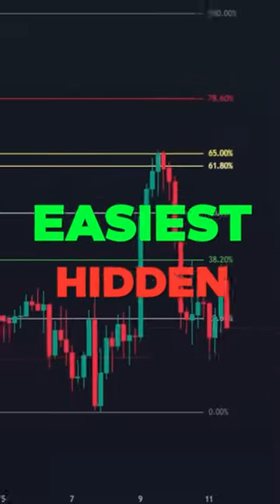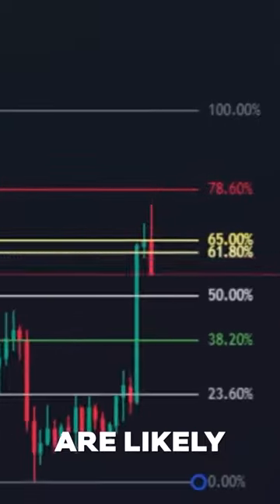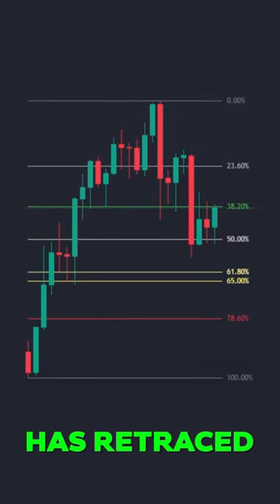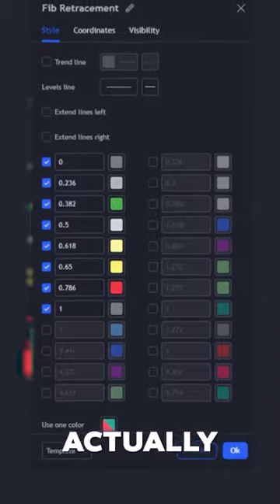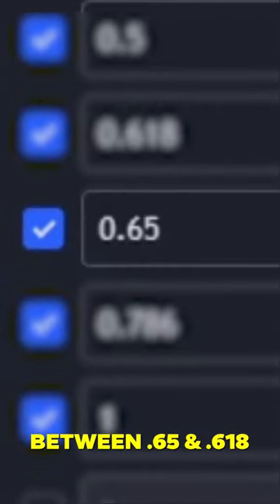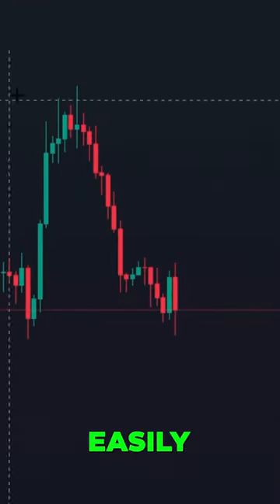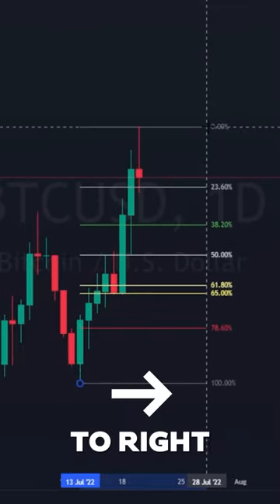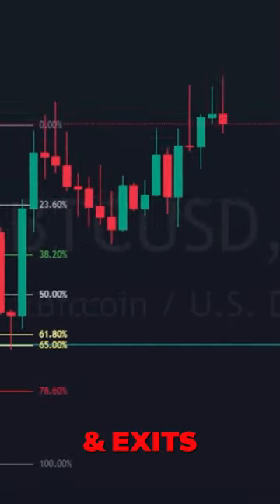Most POWERFUL Trading Tool | Fibonacci For Beginners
The Fib Tool, is by far one of the most powerful trading tools for traders in any market. Its uncanny ability to identify entries and exits are borderline supernatural. This video is for beginners looking to learn the basics of trading.

Help Grow Our Channel!

TRADING IS EXTREMELY RISKY, MOST PARTICIPANTS LOSE MONEY. KNOW YOUR RISKS BEFORE TRADING. KEEPING ASSETS ON ANY CENTALIZED PLATFORM CARRIES RISK OF TOTAL LOSS, NOT YOUR KEYS NOT YOUR COINS.
All analysis is opinion of Tom Crown. The content of my media are intended for general information purposes only. Nothing that I write or discuss should be construed, or relied upon, as investment, financial, legal, regulatory, accounting, tax or similar advice. Nothing should be interpreted as a solicitation to invest in any cryptocurrency, and nothing herein should be construed as a recommendation to engage in any investment strategy or transaction. Please be advised that is in your own best interests to consult with investment, legal, tax or similar professionals regarding any specific situations and any prospective transaction decisions.